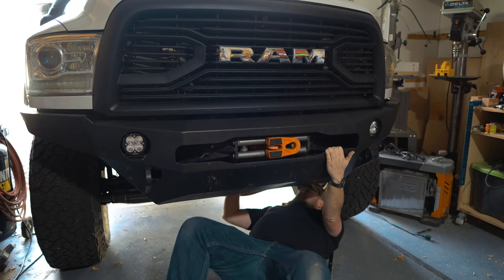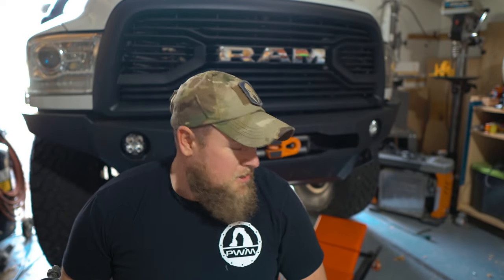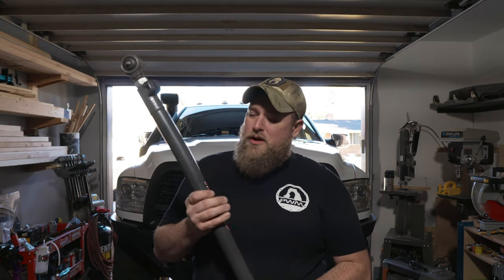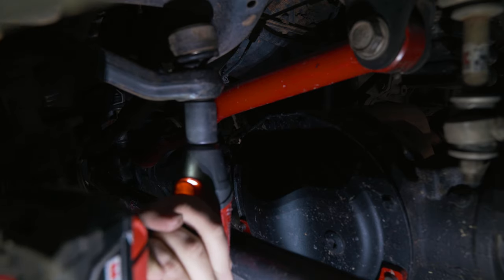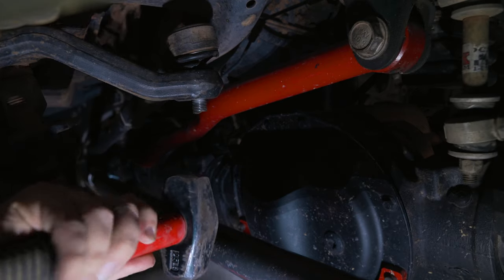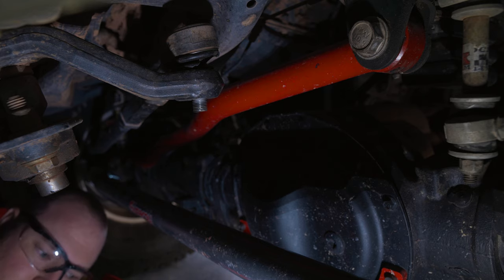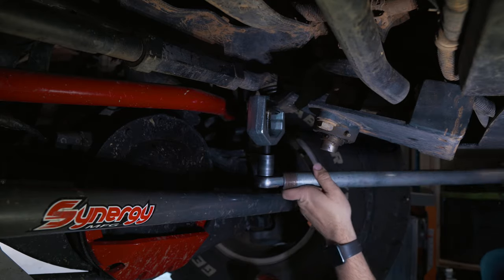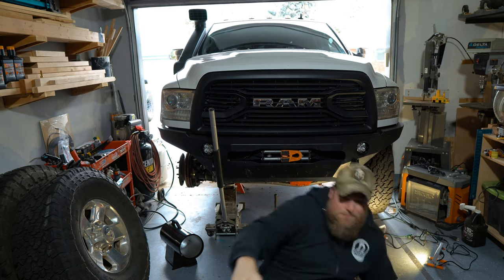VLOG #3 - Installing the Synergy Ram HD Tie Rod & Drag Link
Hey guys! Well, this is my first video of 2020.

I finally got my Synergy Tie Rod & Drag Link installed.

If you didn't know, I totally bent my tie rod and broke my drag link in Moab about a year back. But I haven't been too happy with the factory rod and the link I installed after that carnage. Plus with all the issues people are having with the Ram drag link recall, I decided to upgrade to Synergy Manufacturing's 2013+ Ram HD steering kit which includes a beefy tie rod and beef drag link.

Everything feels a lot tighter than before. This was a great upgrade. And just one of many more coming before PWIM 2020.

Also in this video, a few updates about some upcoming mods and what's happening with the channel. This isn't my best video, but this is to get the ball rolling. I'll be posting videos a lot more frequently this year.